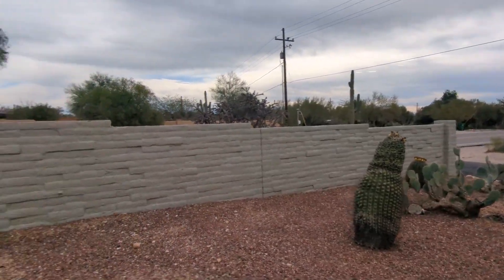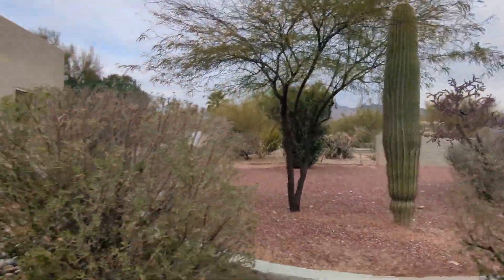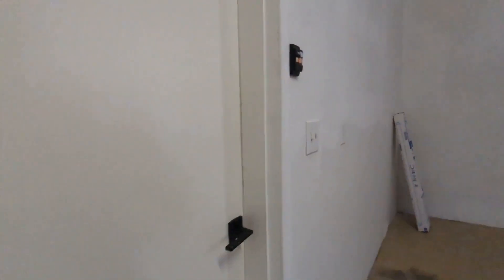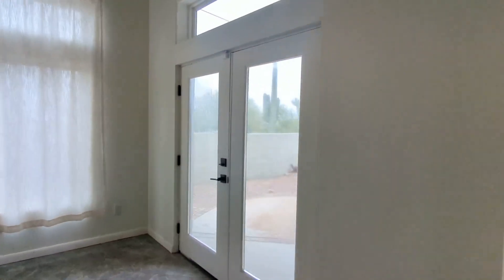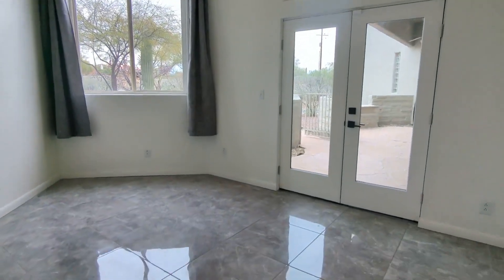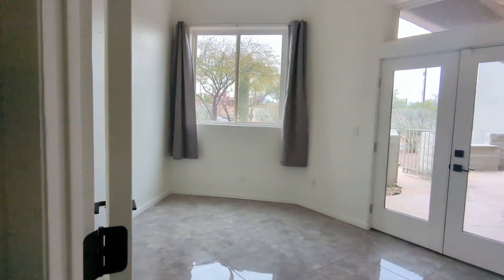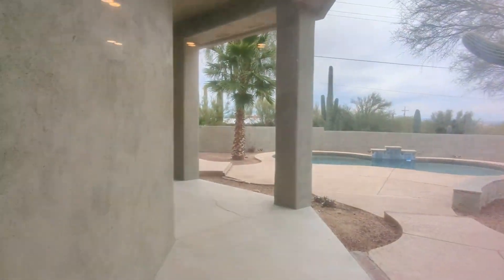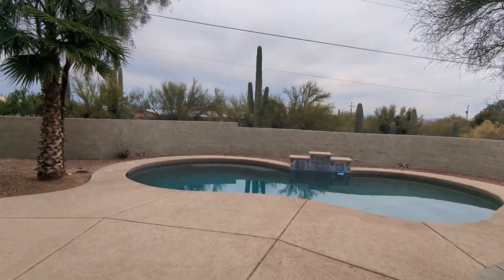Deluxe 3bed/3ba Pueblo Revival Home, Newly Remodeled at Pontatoc Uplands!!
3 Bedroom, 3 Bathroom
3,207 Square Feet
Mountain Views
Central Air-Conditioning
Dishwasher
Refrigerator
Stove/Oven
Washer/Dryer Hookups
Decorative Fireplace